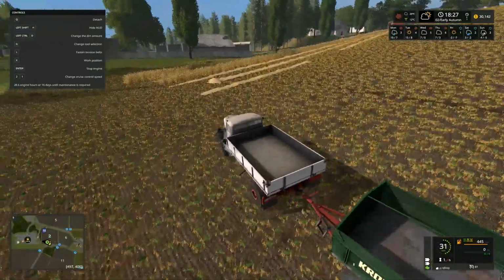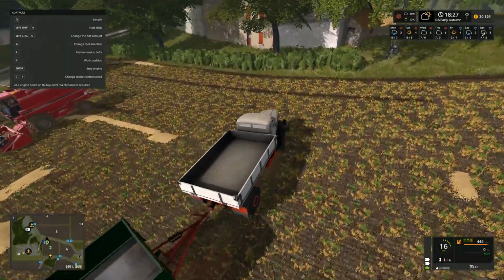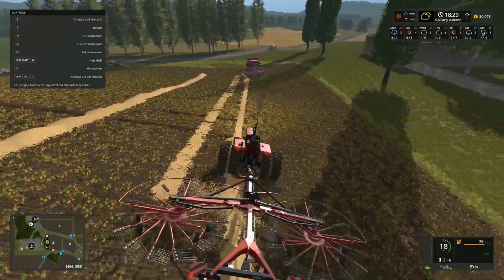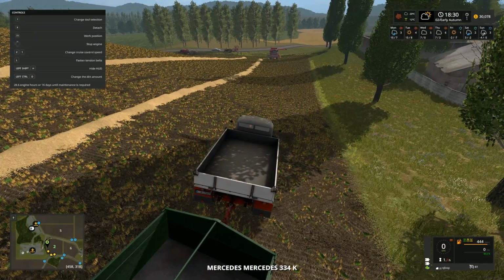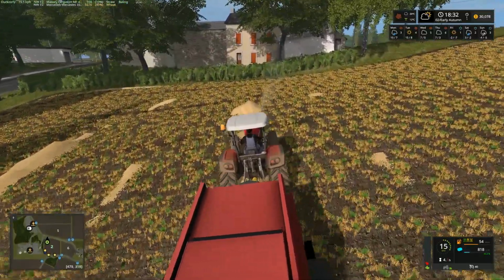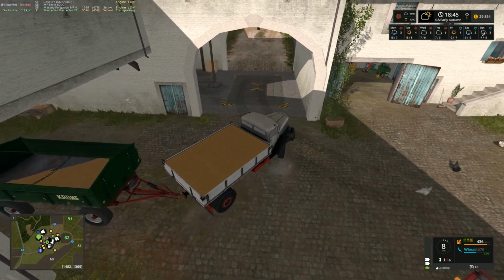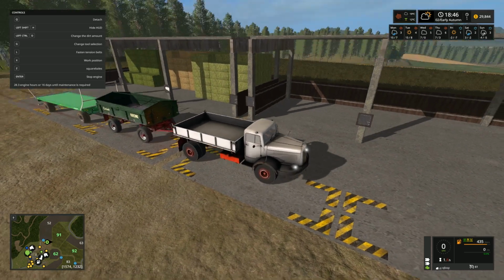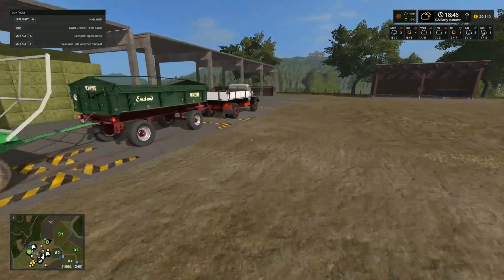Let's Play Farming Simulator 17 - The Valley The Old Farm - Ep #11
In the latest installment of our The Valley The Old Farm Lets Play, we find ourselves far from our farm, harvesting our wheat, straw bales and transporting them back to the farm.